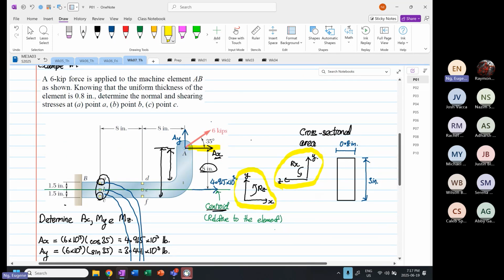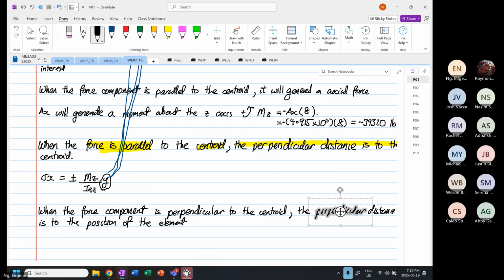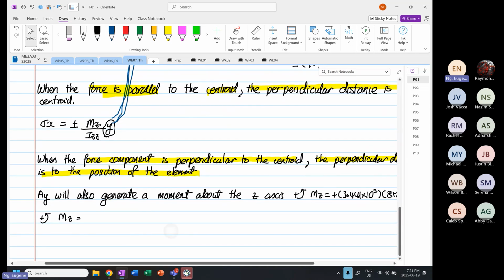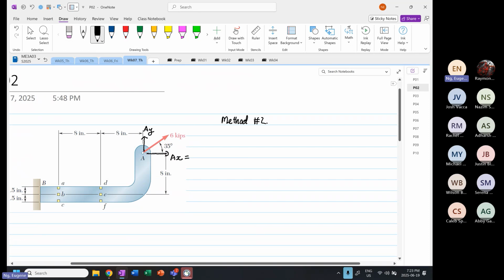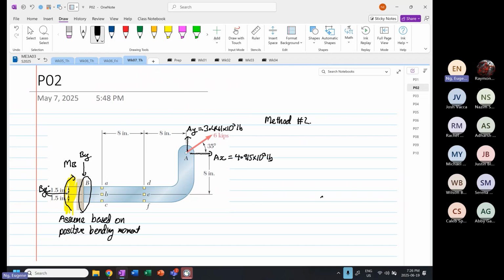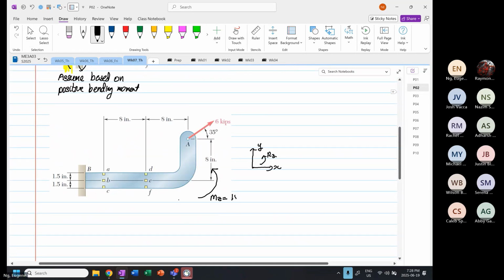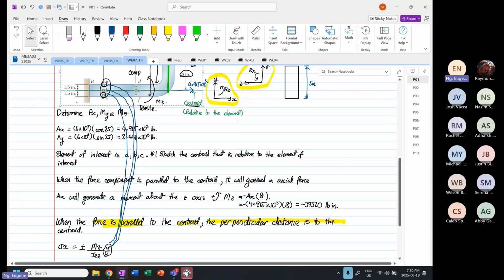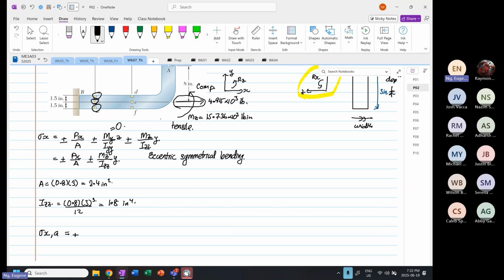Wk07 Thu P02: Normal Stresses induced by Combined Loadings